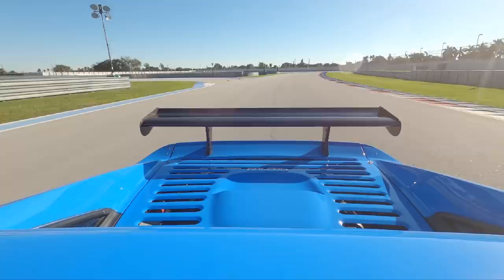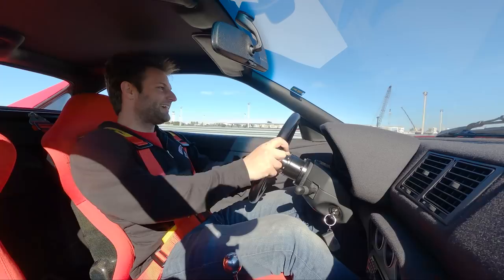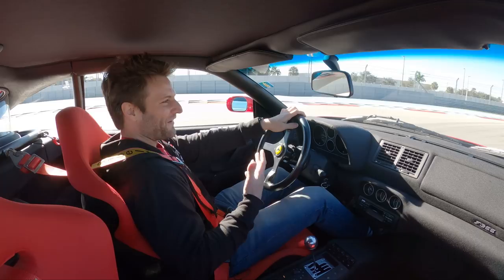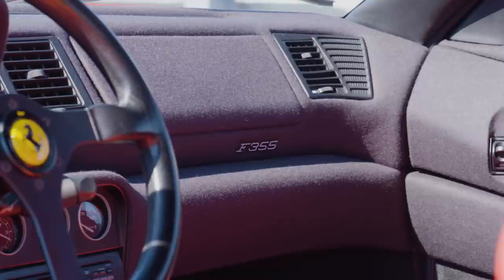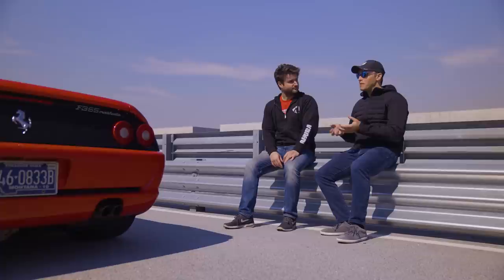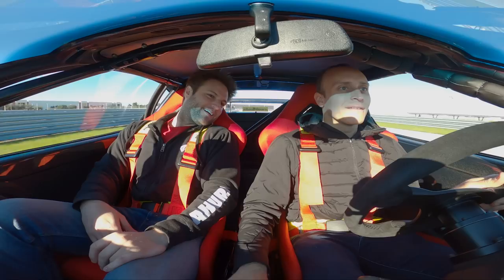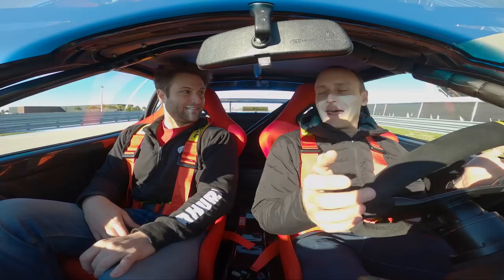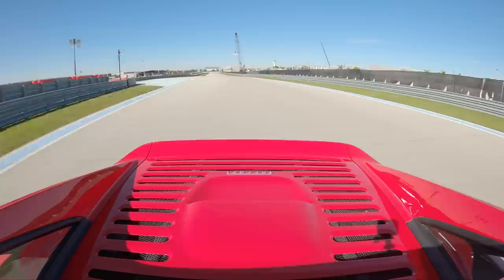Ferrari F355 Modificata Restomod: Arcade Legend Modified To Perfection? | American Tuned ft Rob Dahm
How can you possibly make a Ferrari F355 cooler? Turns out one Le Mans winner has had a go at just that... Jeff Segal’s lightly fettled version of the superlative Nineties supercar has been made unapologetically to the owner’s spec. Watch Rob Dahm geek out over a proper high-revving future classic in Miami.